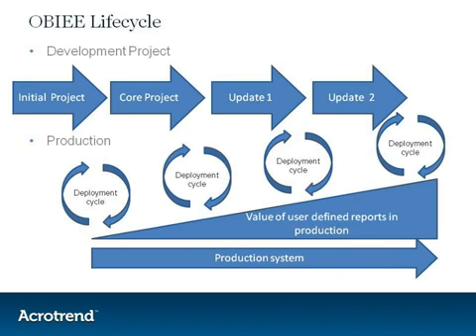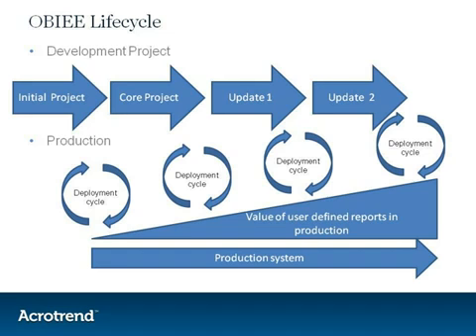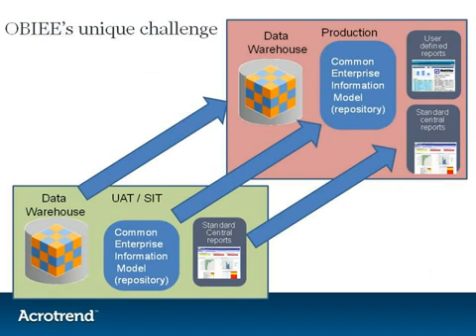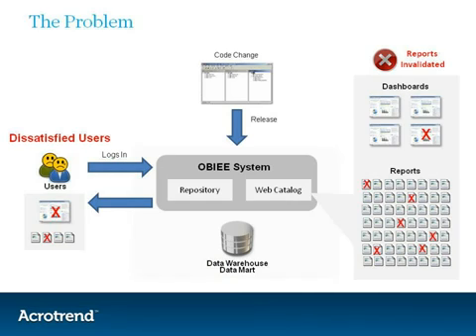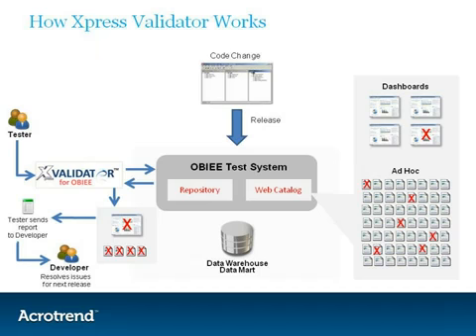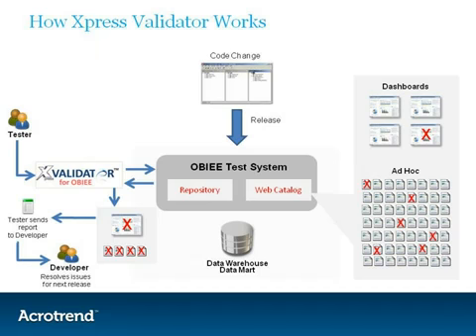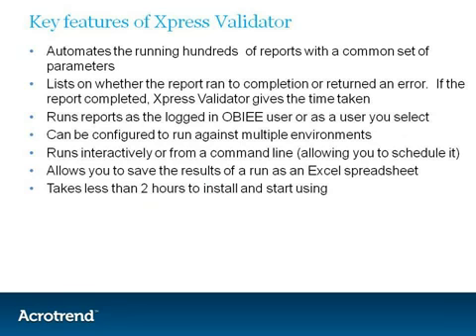Xpress Validator Presentation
Acrotrend Xpress Validator automates OBIEE testing